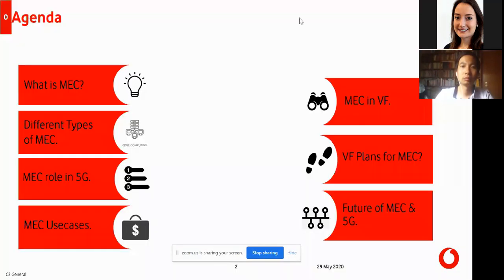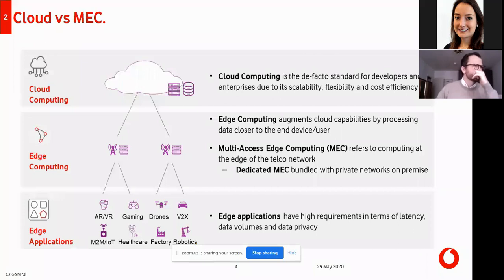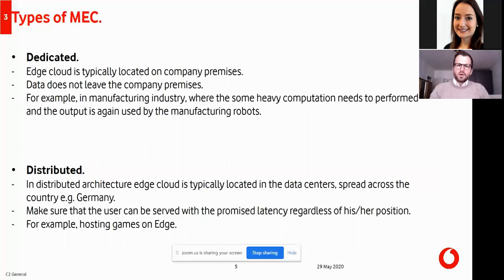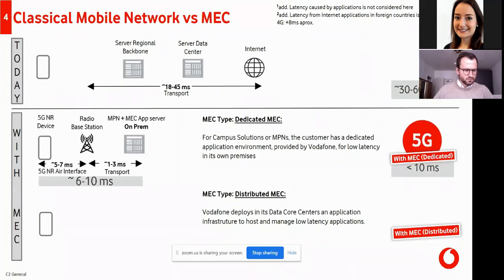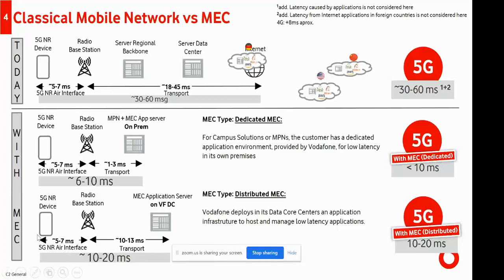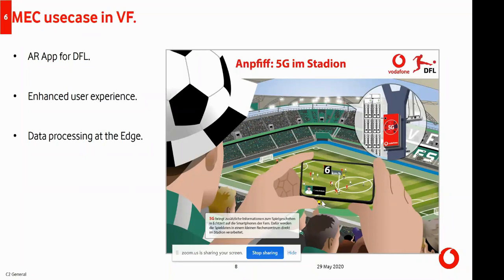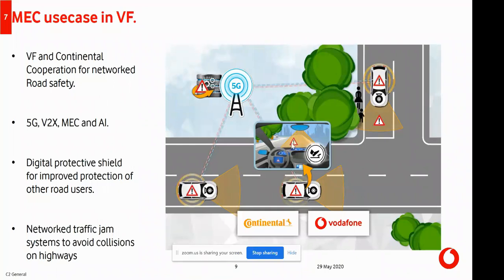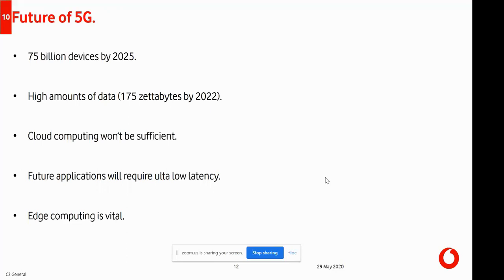Vodafone: Mobile Edge Computing (MEC) in 5G (Englisch)